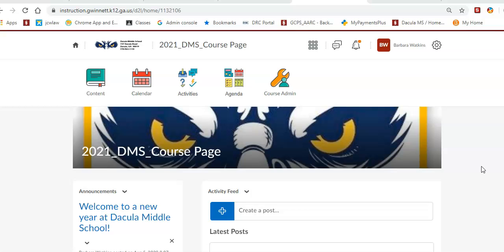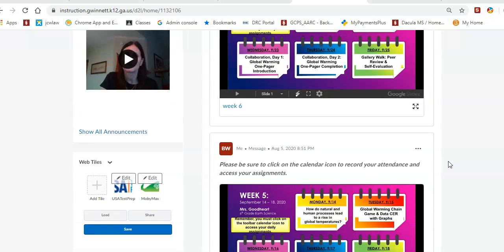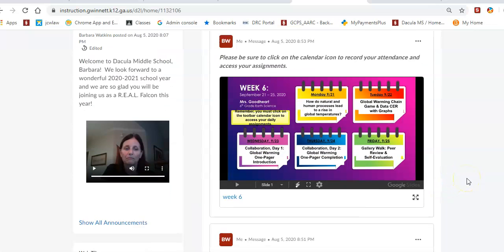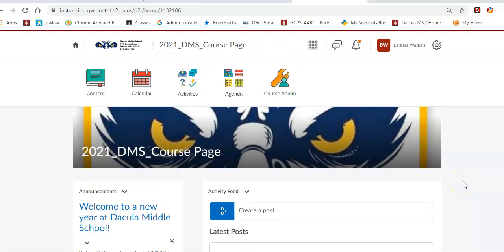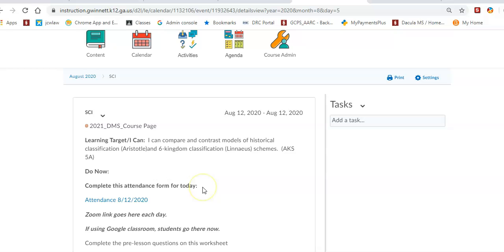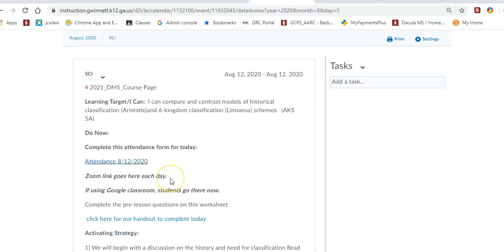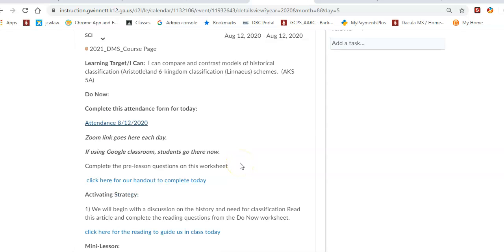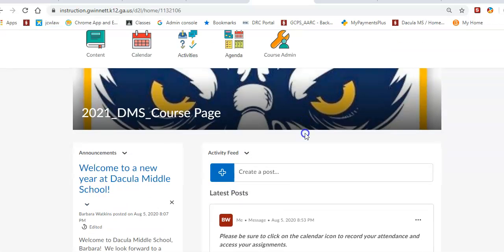eClass Tutorial and Tour